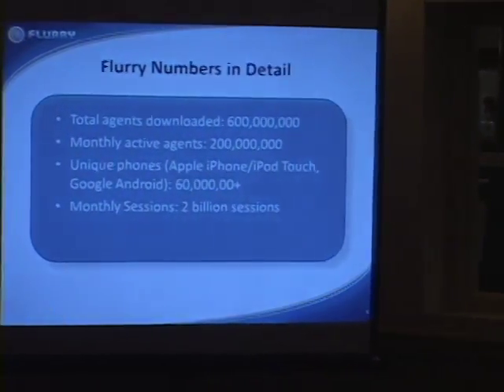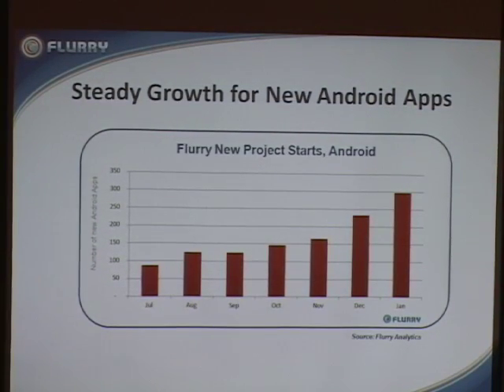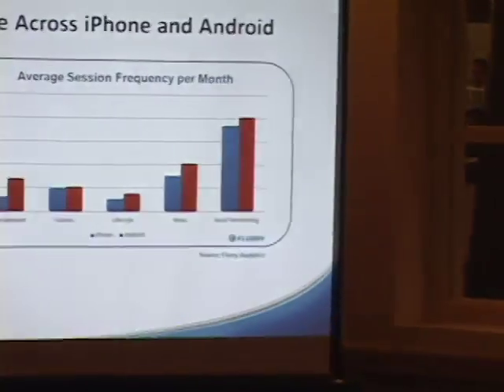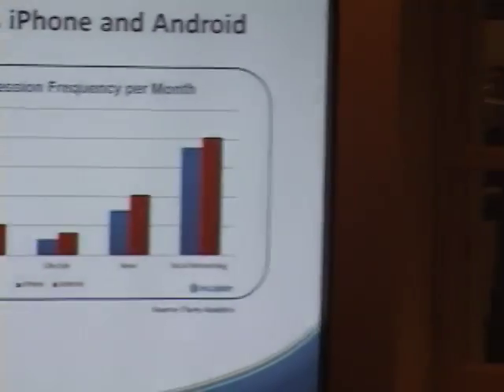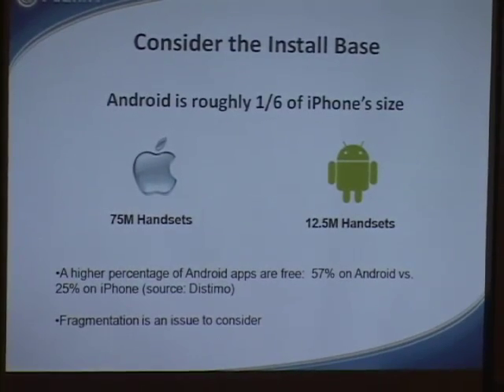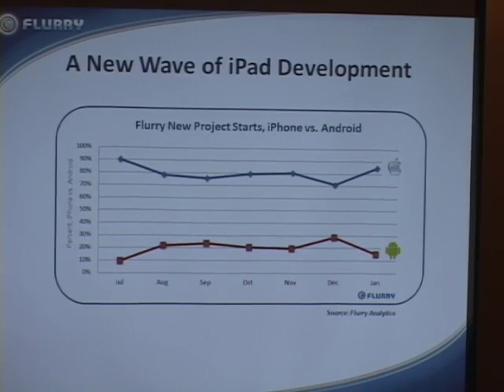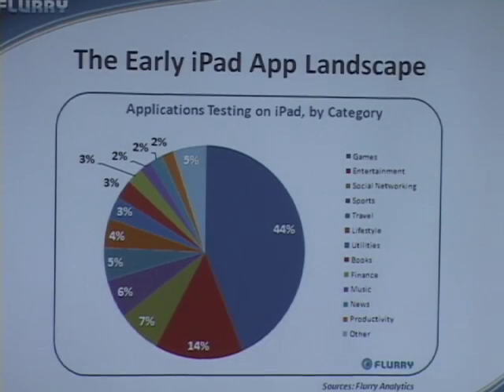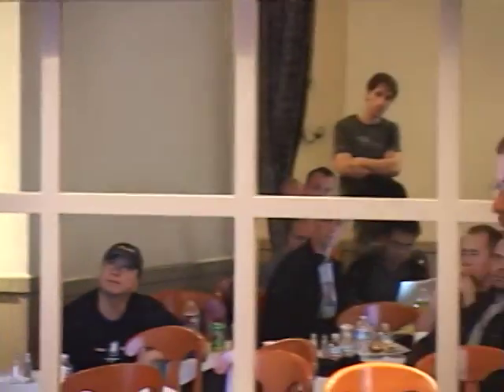跨平台使用应用程序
来自移动分析服务提供商 Flurry 的见解